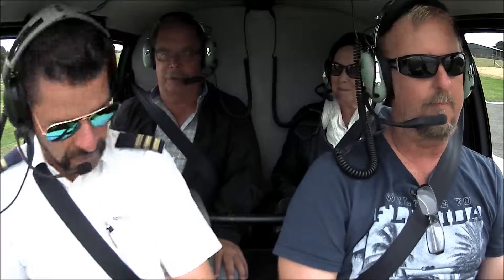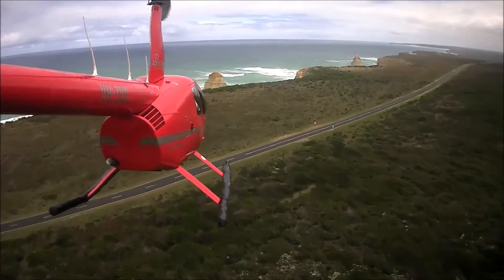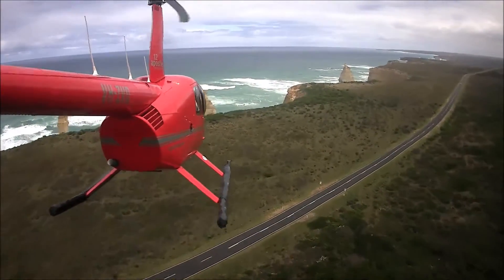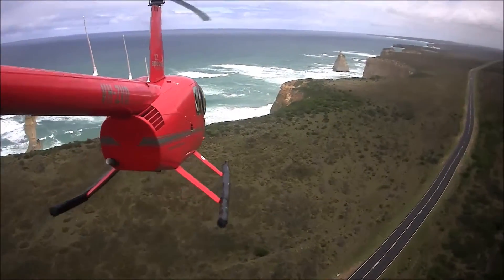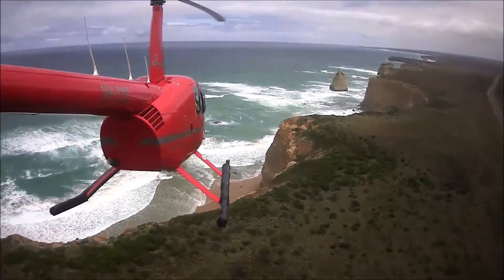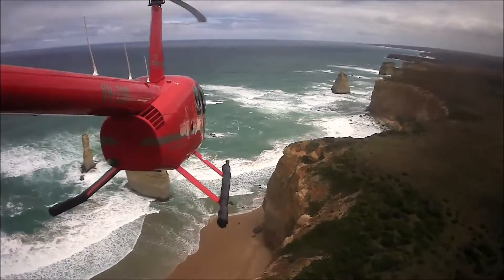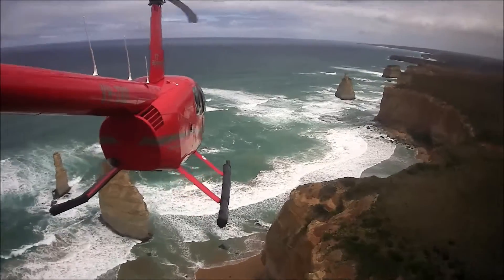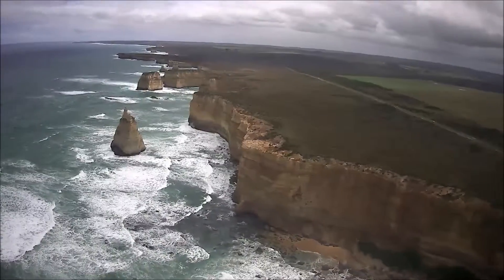Apostles Video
Finally uploaded a short version of the video from some time ago